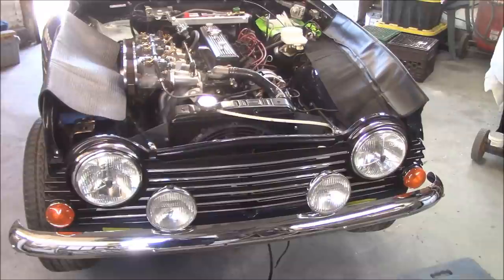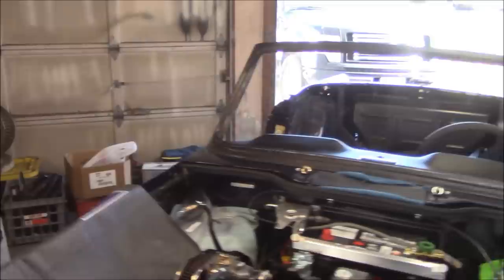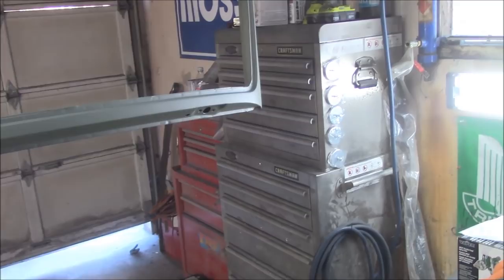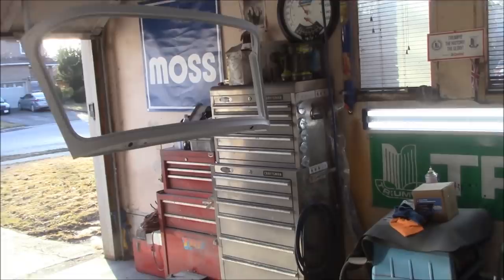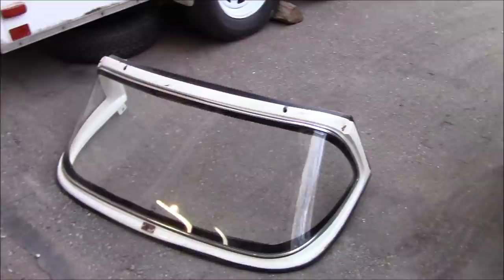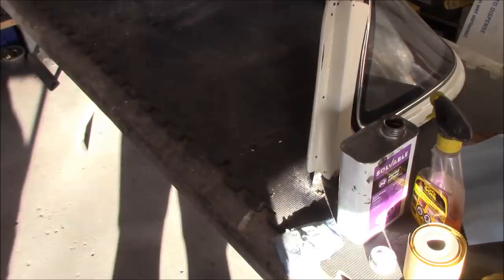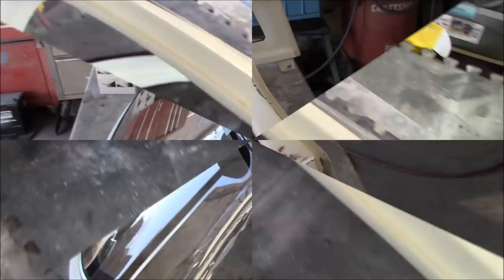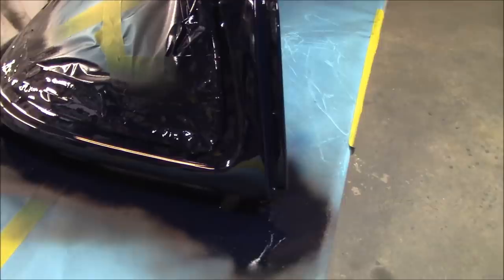1968 Triumph TR250 Restoration, Assembly Part Eighteen, Windscreen and Surrey Top Backlight Painting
Two more parts painted on the 1968 Triumph TR250 Restoration. Windscreen and Surrey Backlight are now in Royal Blue.